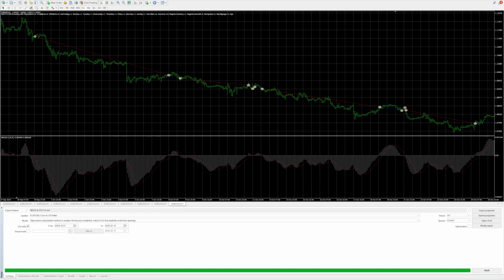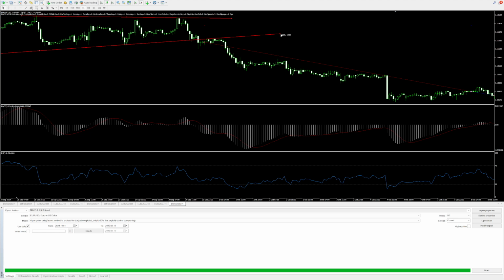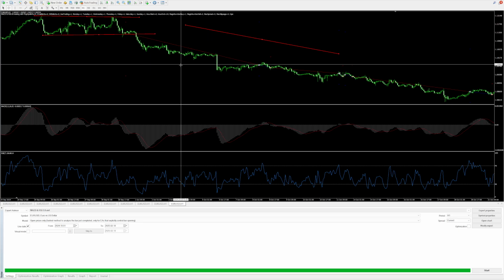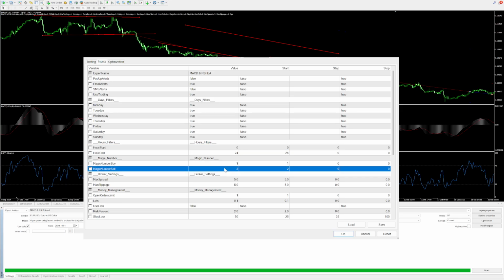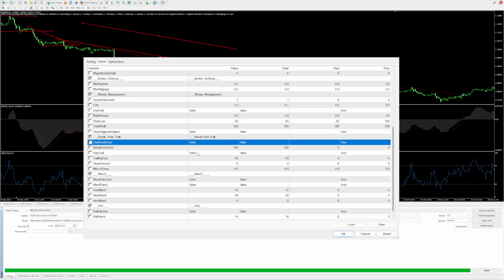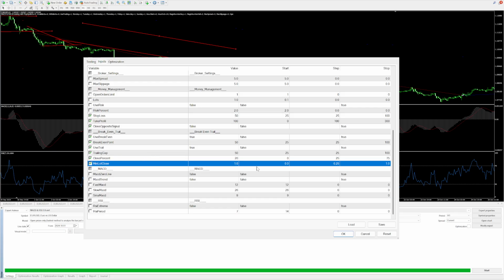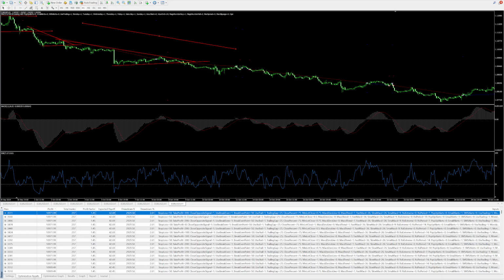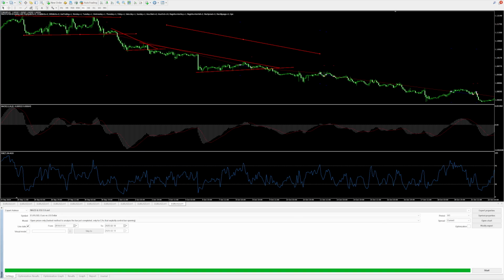Free MACD & RSI EA MT4 & MT5 - MACD & RSI Expert Advisor - MetaTrader Forex Trading Robot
Welcome to this in-depth video on the Free MACD & RSI Expert Advisor (EA) - MetaTrader 4 (MT4) & MetaTrader 5 (MT5) Forex Robot! In this video, you’ll learn how to set up and maximize the capabilities of this powerful tool that integrates both MACD and RSI indicators to help guide your trading decisions on the MetaTrader platform. We dive into every detail of installation, configuration, and the strategic benefits of using a free expert advisor that combines these technical indicators for a more dynamic trading experience.

The video breaks down the technical aspects of the Free MACD & RSI Expert Advisor (EA) - MetaTrader 4 (MT4) & MetaTrader 5 (MT5) Forex Robot into easy-to-follow steps. You’ll discover why this robot is a must-have tool for anyone serious about their trading journey and how you can take advantage of its unique features. We discuss various settings, risk management tips, and ways to customize the EA to better suit your trading style and market conditions.

Our detailed tutorial not only explains the functionality of the EA but also provides insights into optimizing its performance on the MT4 platform. Whether you’re a beginner or an experienced trader, this video covers all the bases to help you harness the full potential of the Free MACD & RSI Expert Advisor (EA) - MT4 & MT5 Forex Robot. We invite you to engage in the discussion, ask questions, and share your experiences with this trading tool in the comments section below.

Stay updated with our channel as we continue to bring you valuable content on how to enhance your trading strategies with top-tier Forex robots and expert advisors.